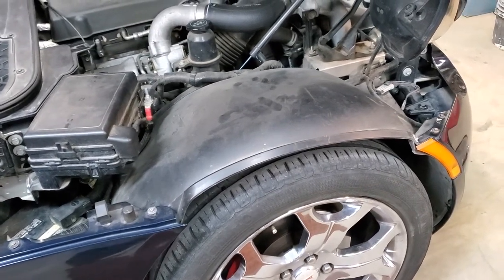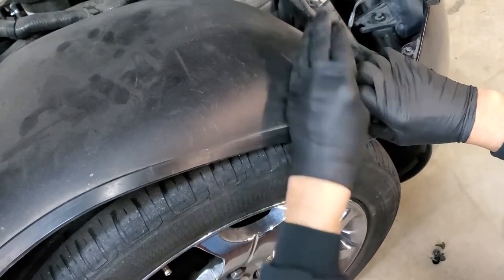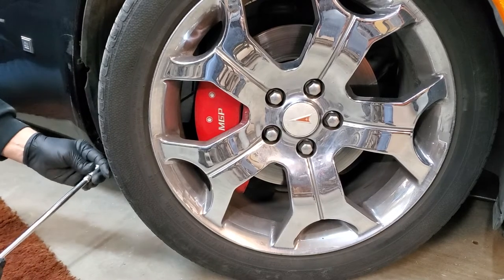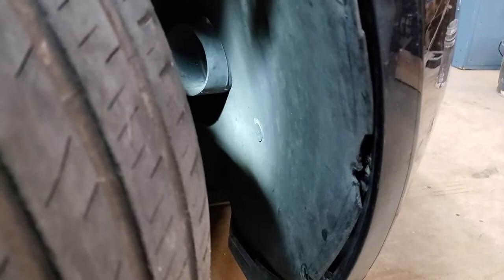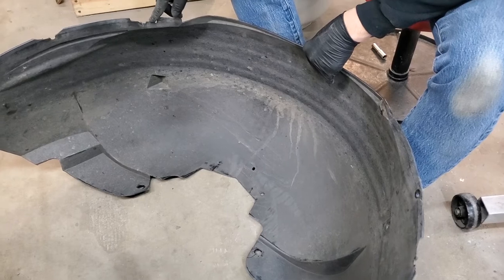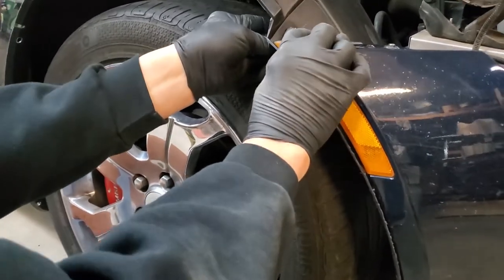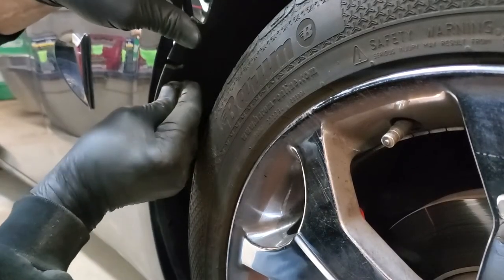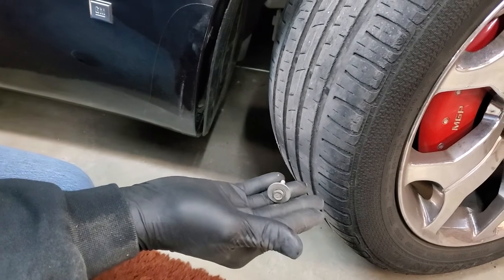How to Remove and Replace the Fender Liner for a Pontiac Solstice Saturn Sky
If you have a fender liner in your Pontiac Solstice or Saturn Sky and it has a fender liner that isn't holding up for you, we can show you how to replace it with a new one. You can do it in one afternoon! We'll show you how easy it is and you don't need anything but basic metric tools.

This is an easy guide for Saturn Sky Redline or Pontiac Solstice GXP Fender Liner Plastic Repair